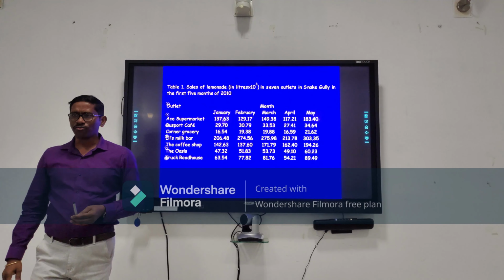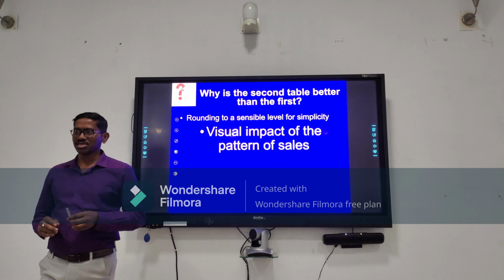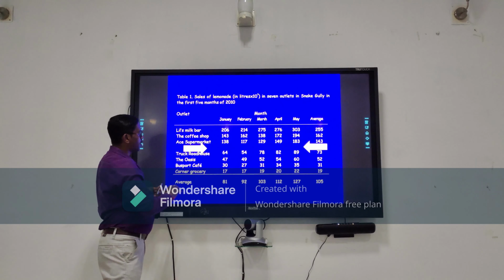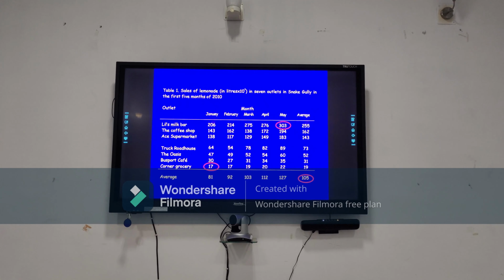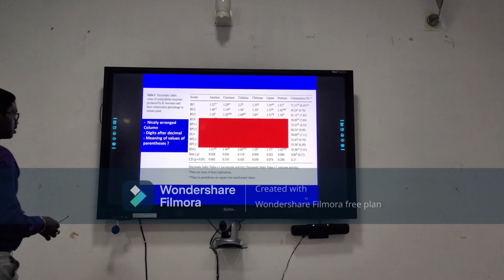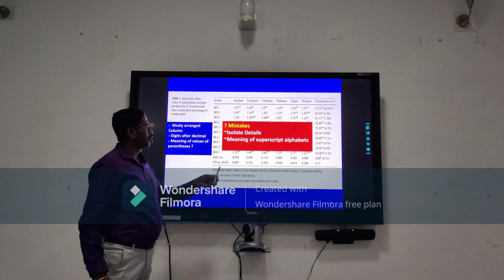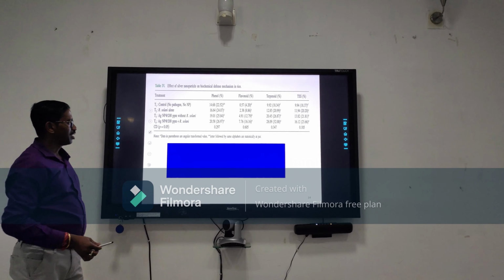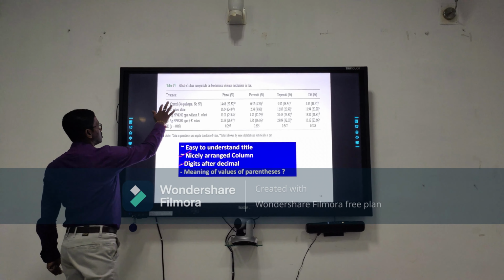Tips for Using Numbers in Research work/Thesis/Dessertation/Research papers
Thesis || Research paper || Dissertation || Report || Table ||